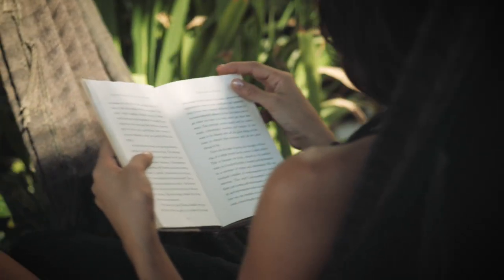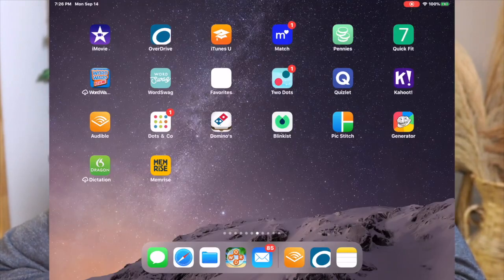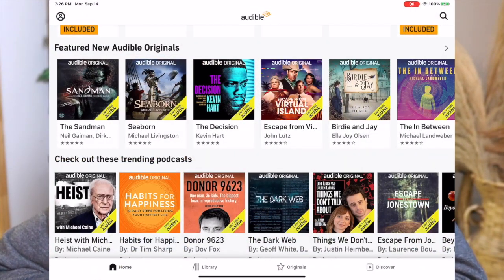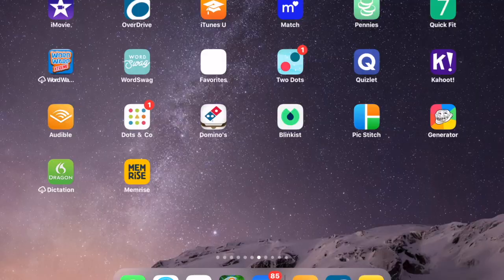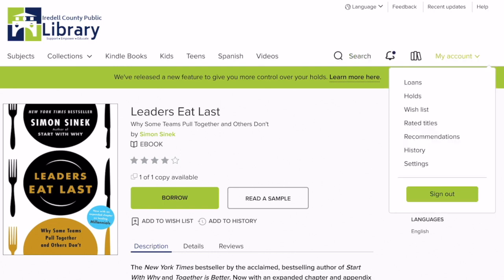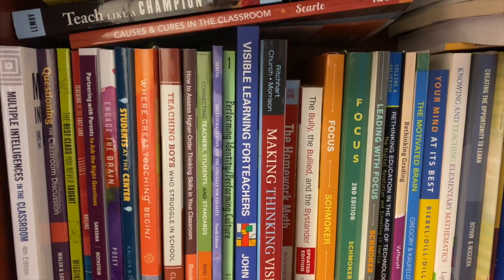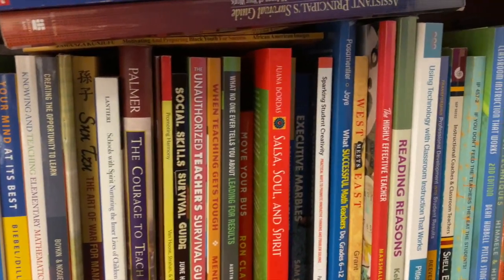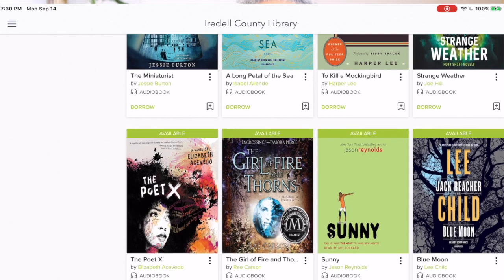OverDrive vs. Audible Free Audio Book Hack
The Year of AP-ing Dangerously Channel is all about guiding and helping current and aspiring school leaders develop tomorrow's leaders.
We strive to be your resource to help you be the best leader for tomorrow’s leaders.
It’s another day in the Year of Aping Dangerously!
Why pay for audiobooks?  Every month over $15 – no thanks – make sure you have these two things:
1. OverDrive App:
That’s it – a quick way to borrow audio books and ebooks.

This channel is an extension of the podcast, Year of Aping Dangerously hosted by 2019 North Carolina Assistant Principal of the Year, Kathy Walker.

Get our Favorite Gear and Resources - Equipment and Affiliate links [which means some links are affiliate - which means you won't be charged any extra, but we may/may not receive commission with your purchase]

AverMedia Webcam
Mac Mini
Rode PodMic
RodeCaster Pro
AKG Headphones

Amazon Prime
Prime Video